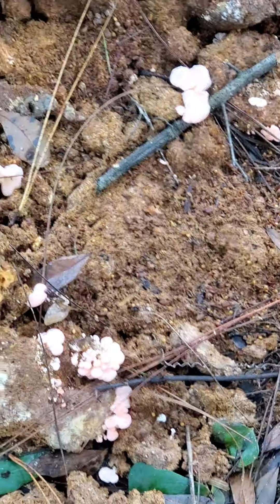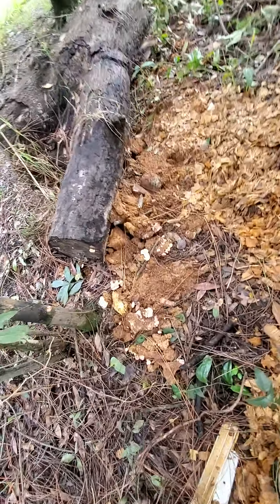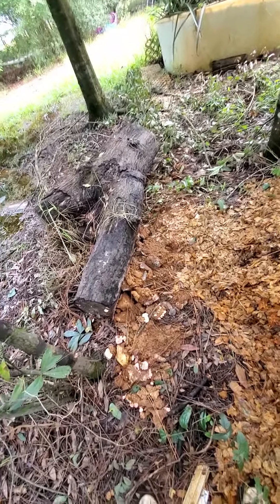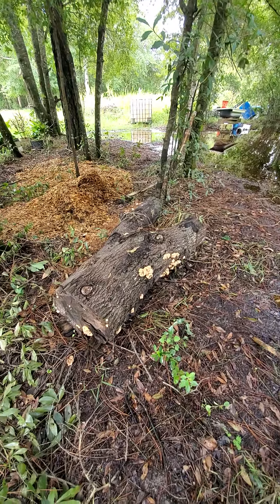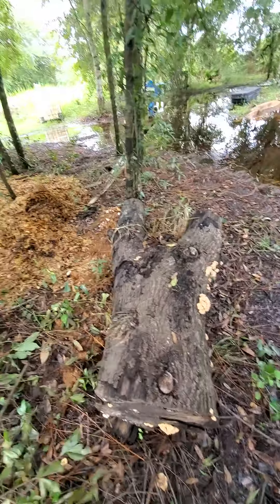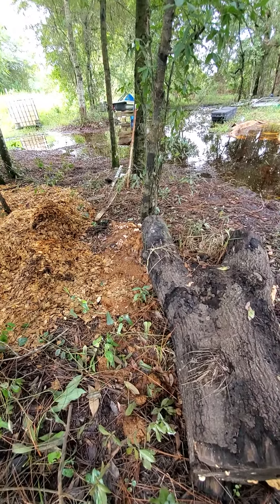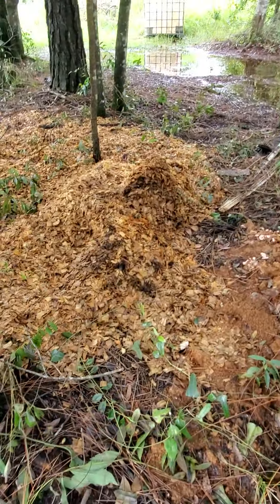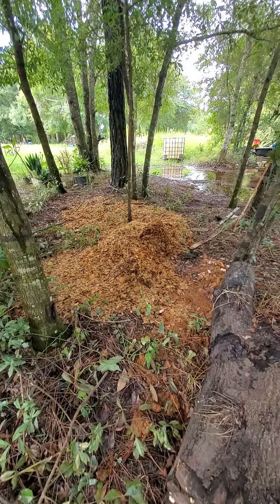September 15, 2024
Mushroom growing area